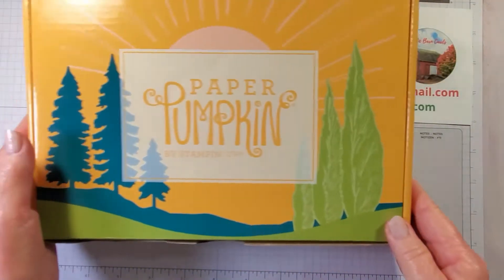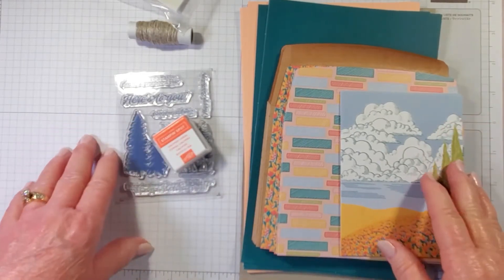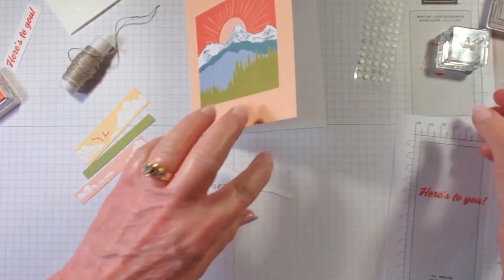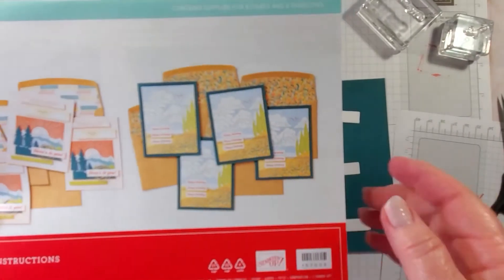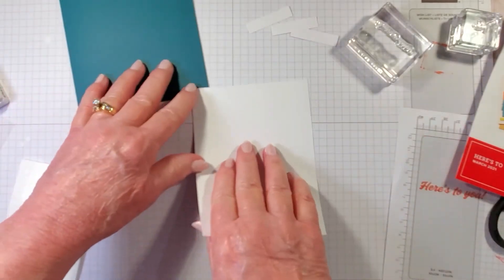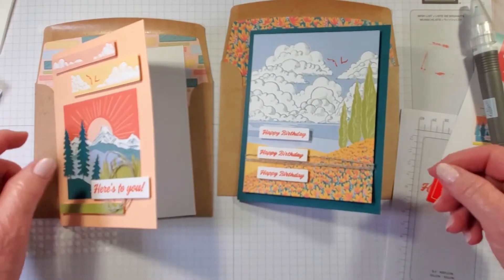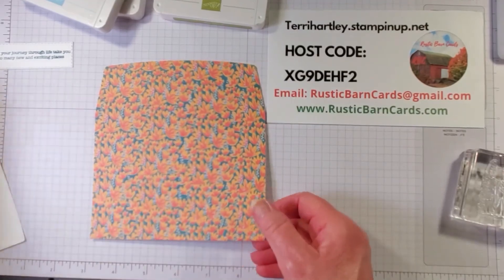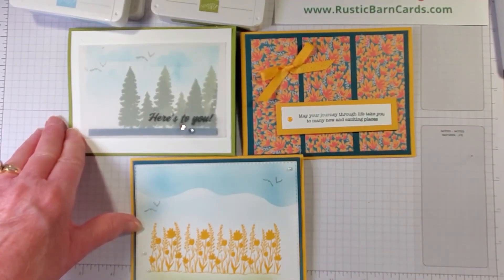Paper Pumpkin, "Here's To You," March 2021! 5 cards including alternatives!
All inclusive March 2021 Stampin'Up! Paper Pumpkin, Here's To You kit. Sharing unboxing, showing you contents, making the two cards as shown, and then sharing 3 alternative cards! I used vellum on one card. I also used a stencil and the sponge that was free in this kit.

SHOP MY ONLINE STORE 24/7

YOUTUBE Rustic Barn Cards - YouTube